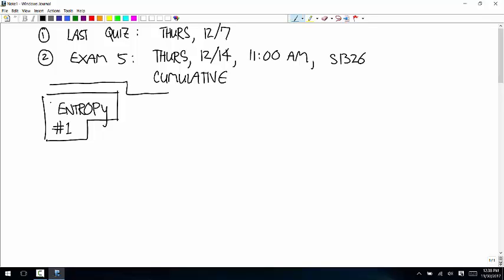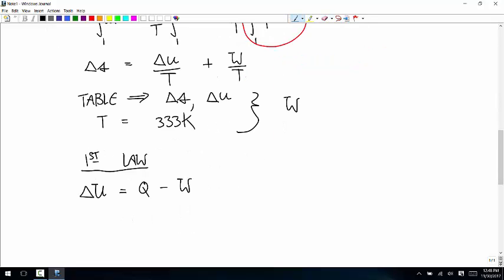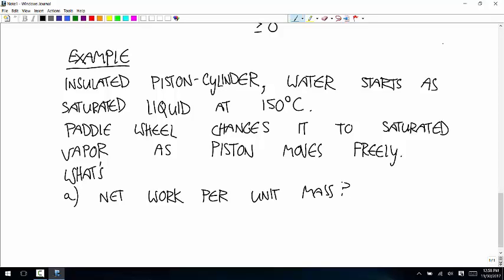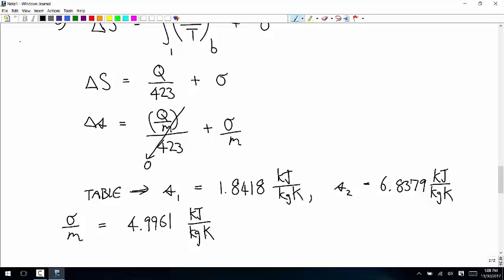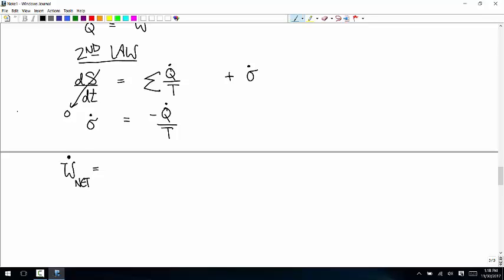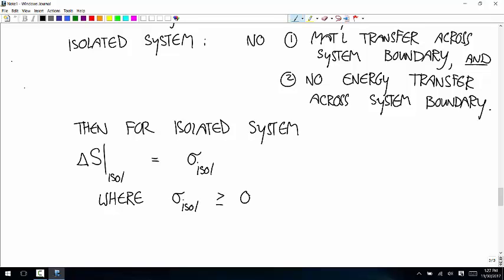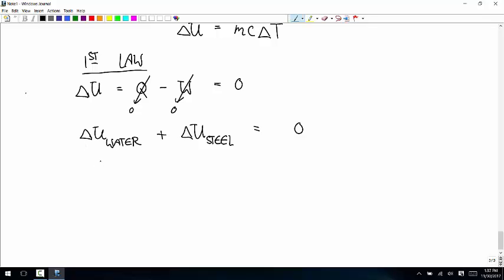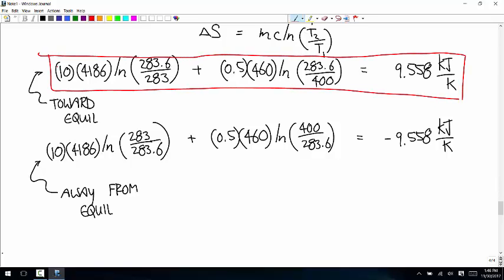Thursday, 11/30/2017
Description